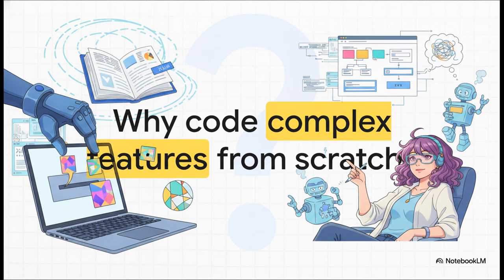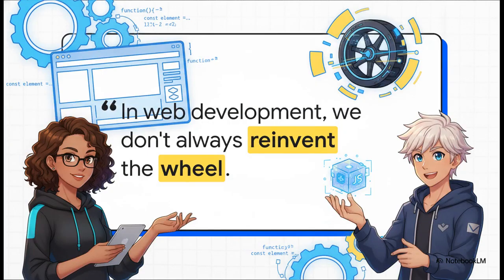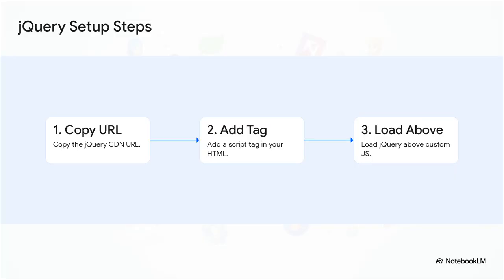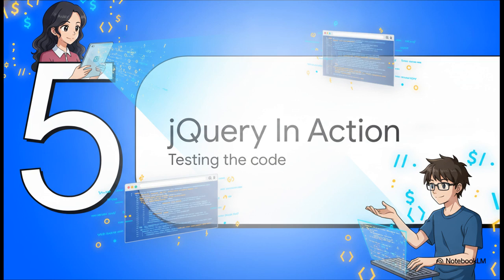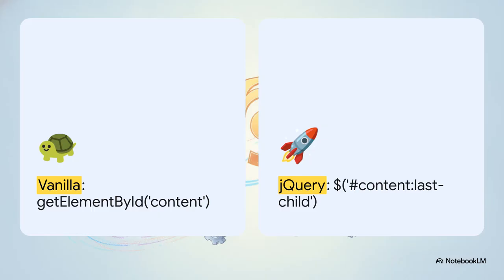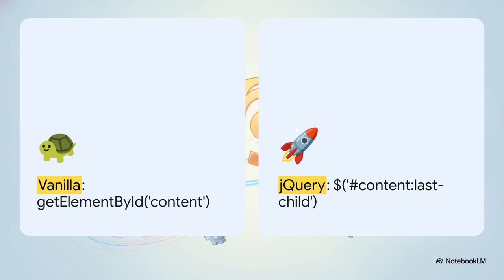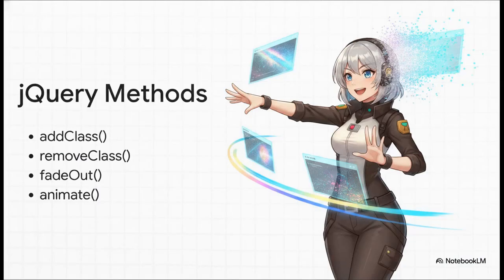Power of JS Libraries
A JavaScript library serves as a collection of pre-existing code that allows developers to implement complex features without writing every line from scratch. By using these external resources, programmers can significantly reduce development time and simplify tasks like animations or DOM manipulation. The tutorial highlights jQuery as a premier example, demonstrating how its shorthand syntax can replace lengthy, native JavaScript commands. Users can integrate these tools by either downloading the files locally or linking to a Content Delivery Network (CDN) for easier access. Once linked, these libraries provide a vast array of built-in methods to modify website elements with minimal effort. Ultimately, leveraging these community-created scripts enables developers to build dynamic web applications more efficiently.